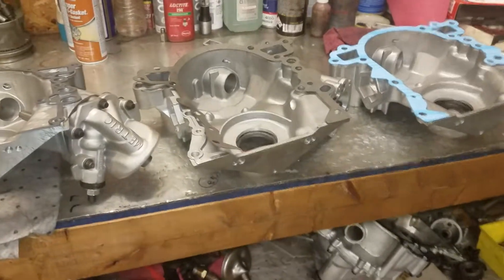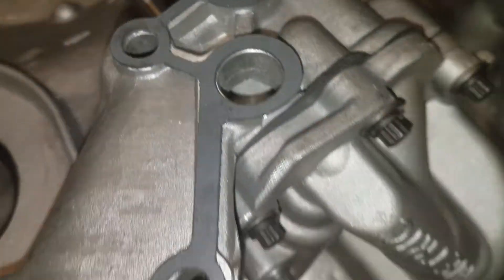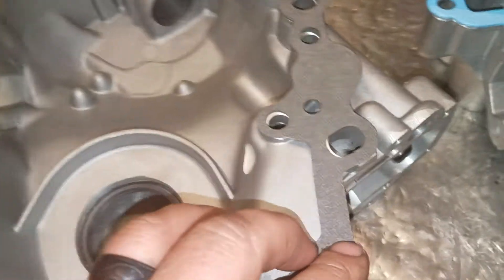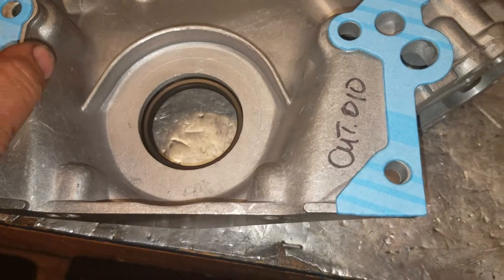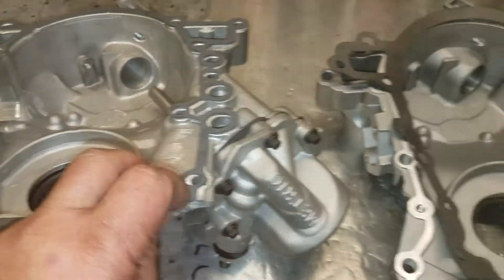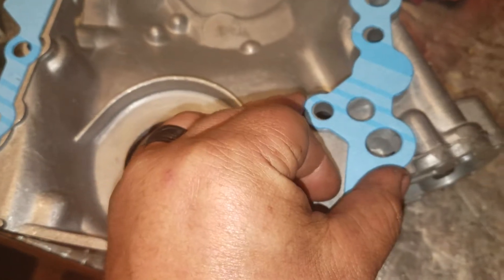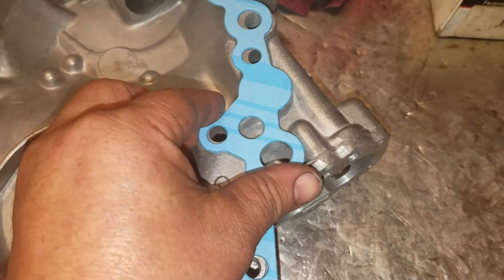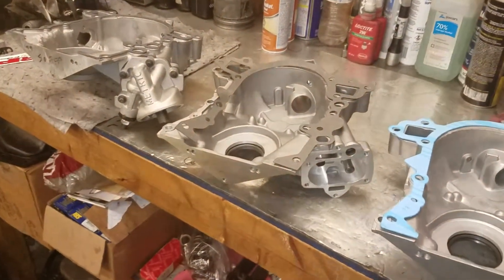Front cover gasket comparisons.